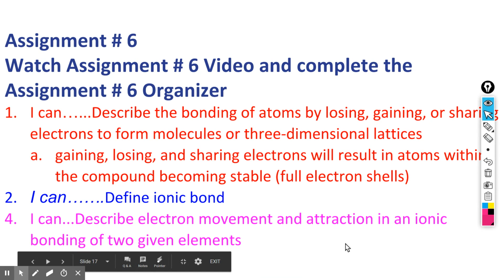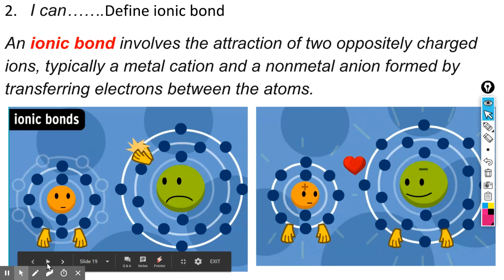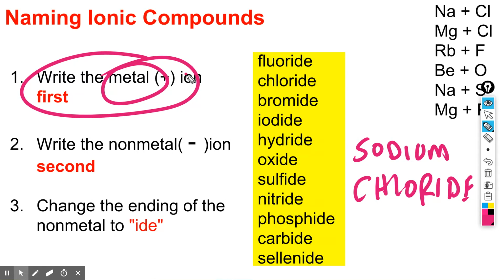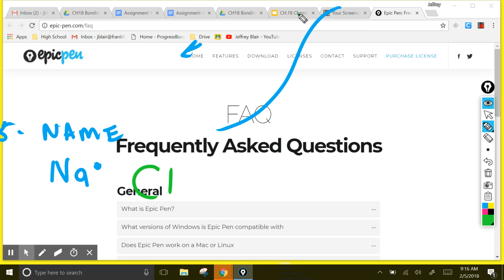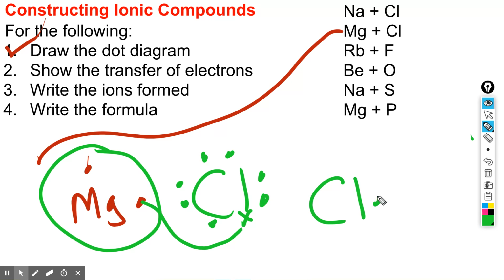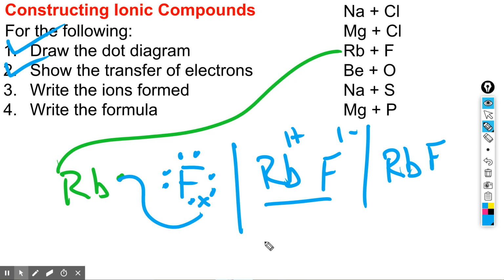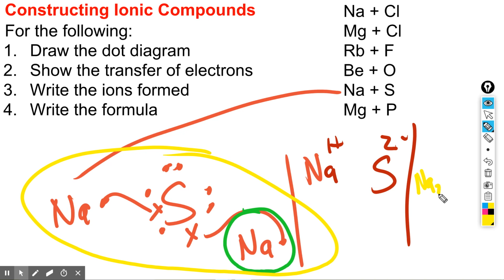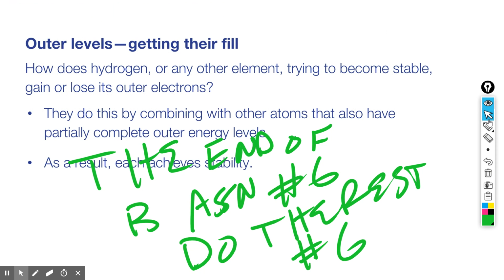Bonding Assignment # 6